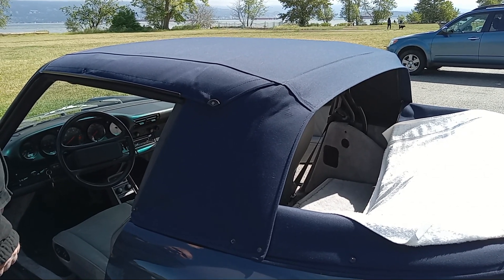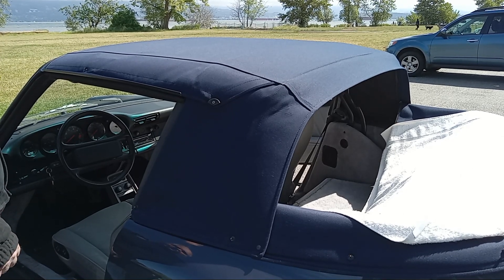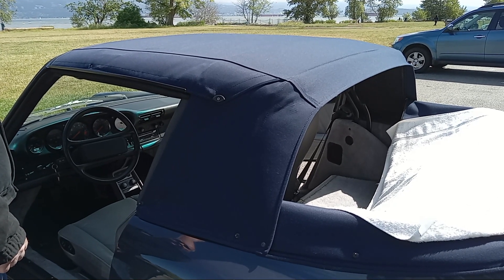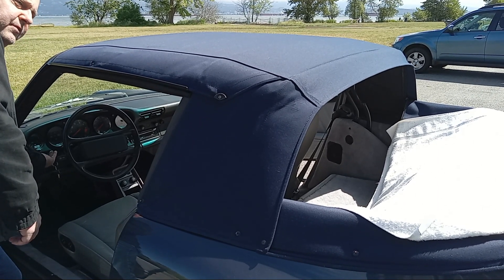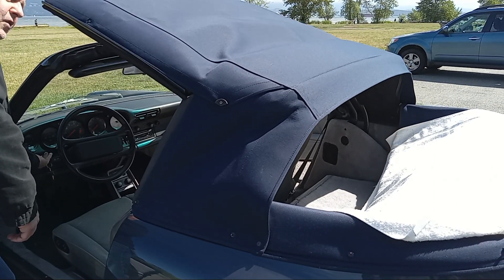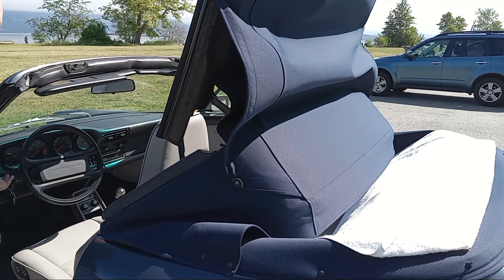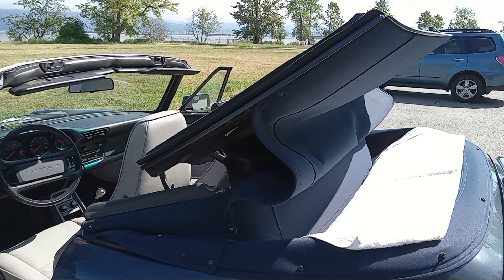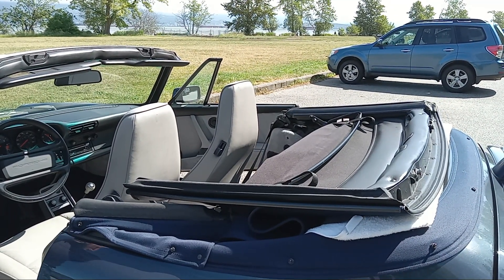1988 Porsche 911 Carrera Cabriolet - Convertible Top - Up and Down.***SOLD*** 82,000 original miles.